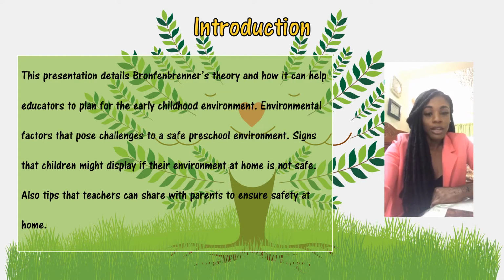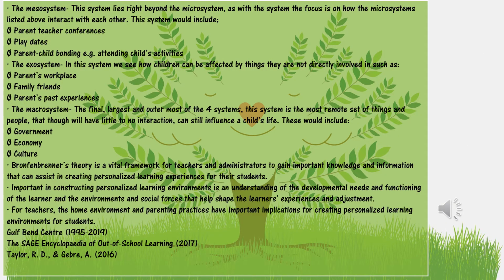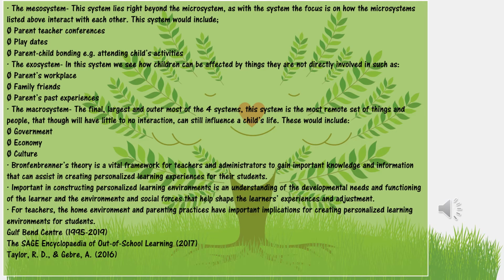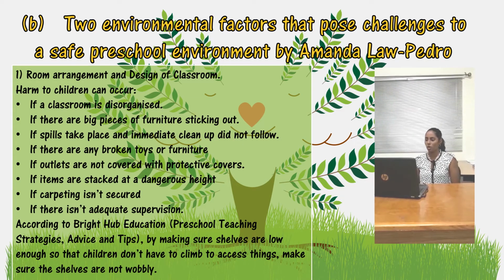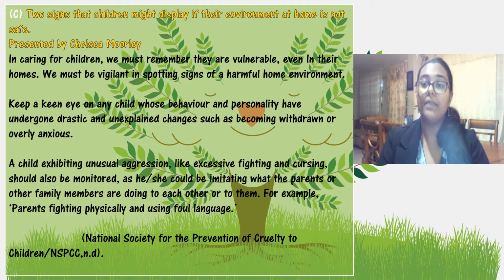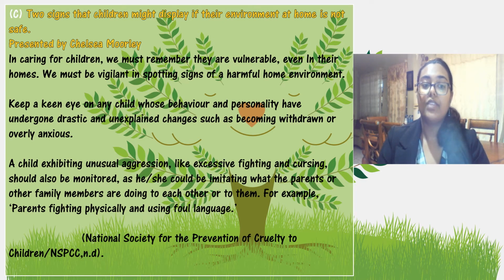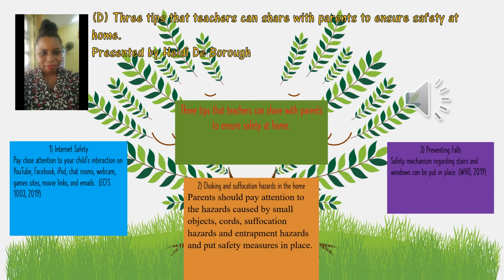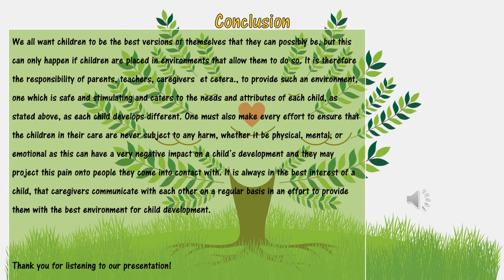Blooming Minds: Creating The Best Environment For Child Development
Group project for ECFS 1003